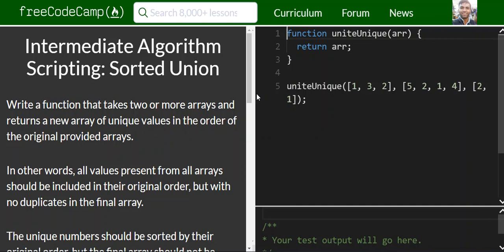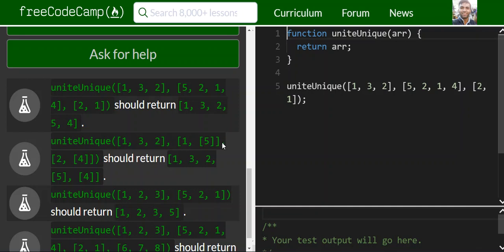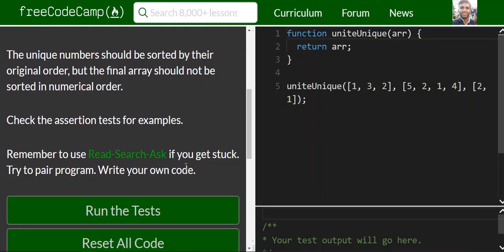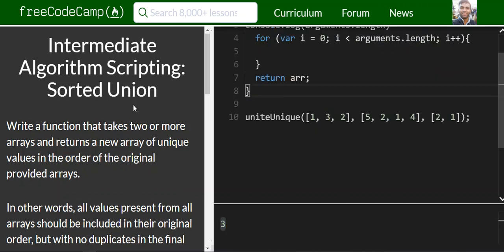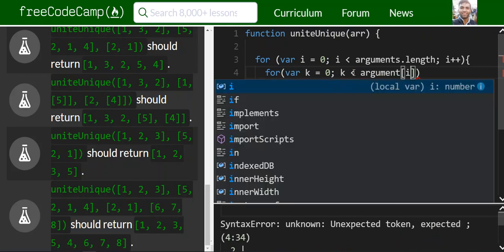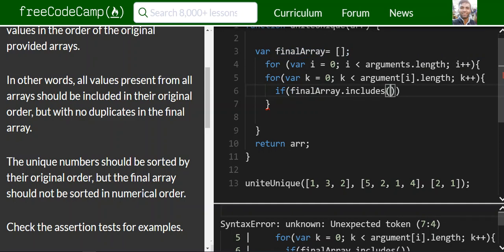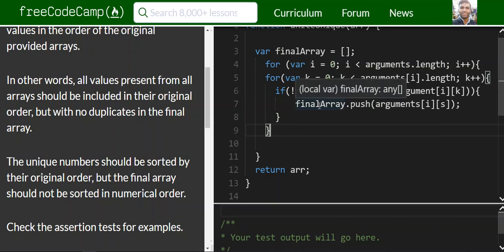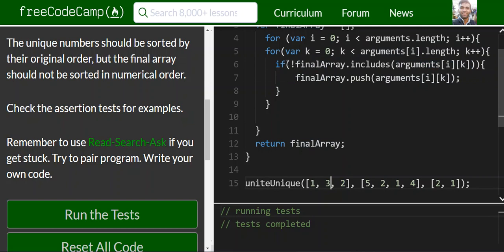Free Code Camp - Sorted Union - SOLUTION!!!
A comprehensive explanation, walk through and thought process of Free Code Camp's Challenge, Sorted Union's Solution